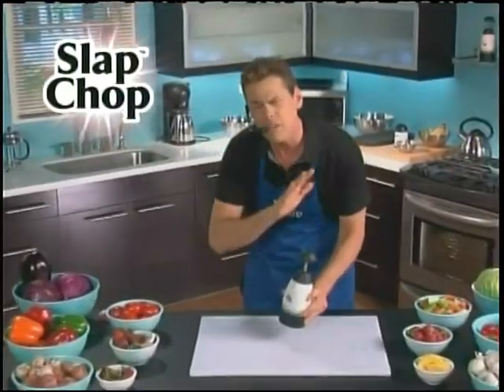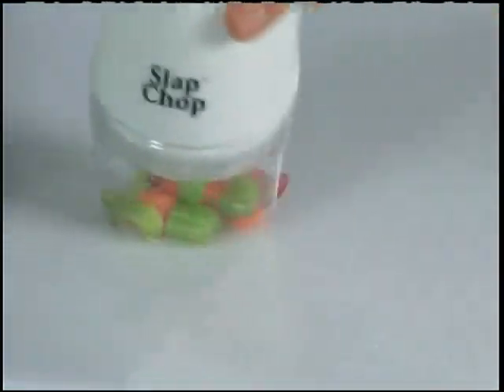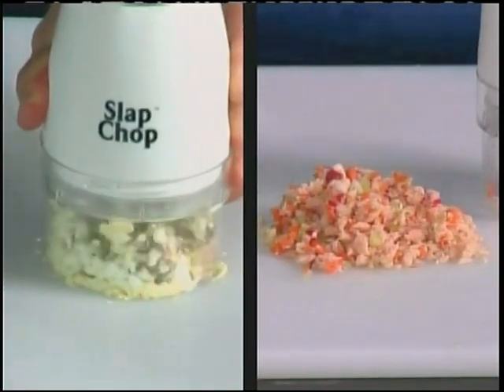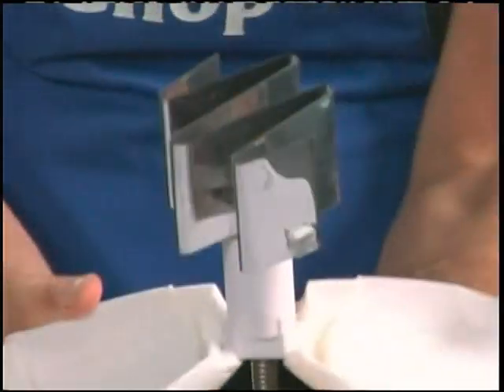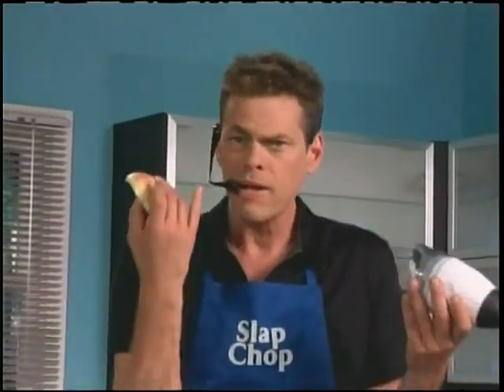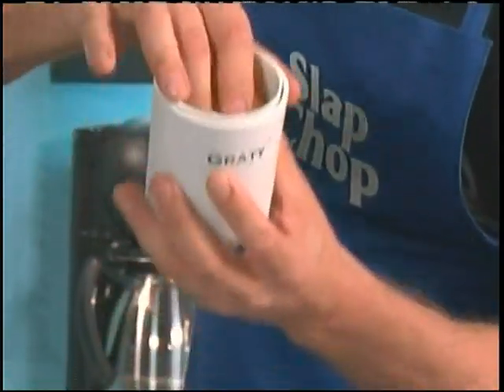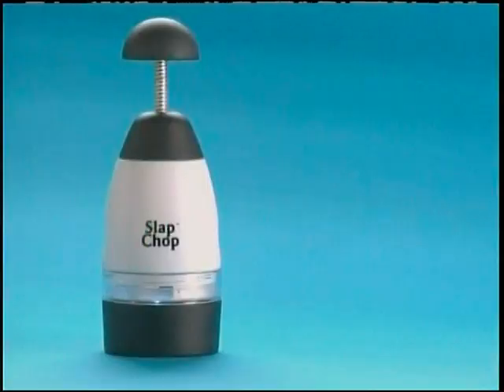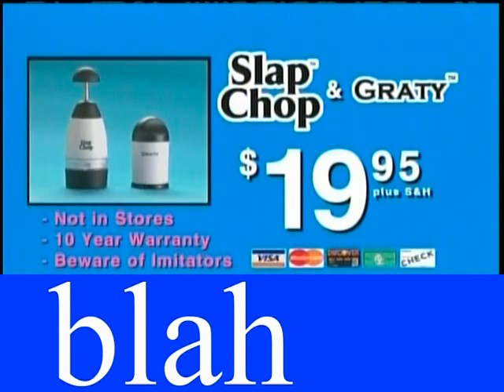Slap Chop, most hilarious commercial EVER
OMFG, I saw this and I was dying laughing...I'll annotate in the thoughts I had during this commercial!